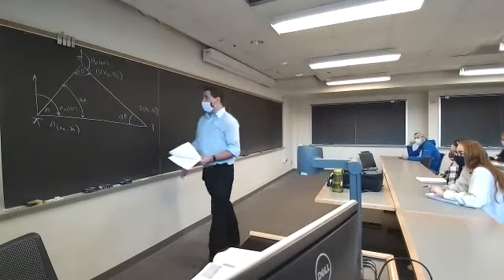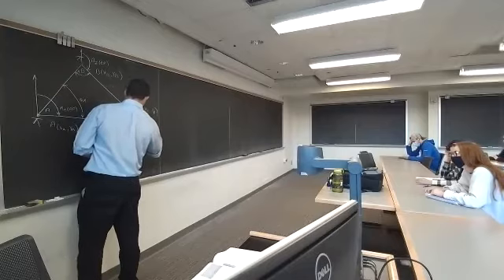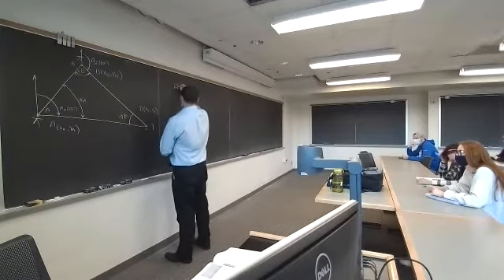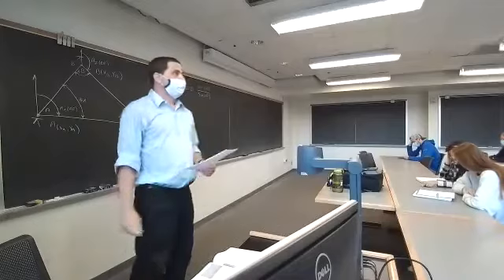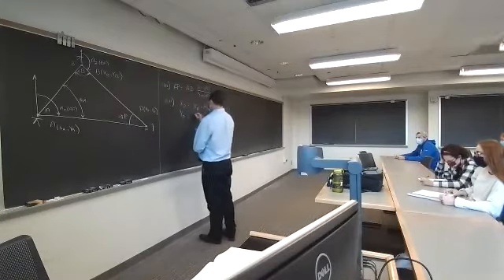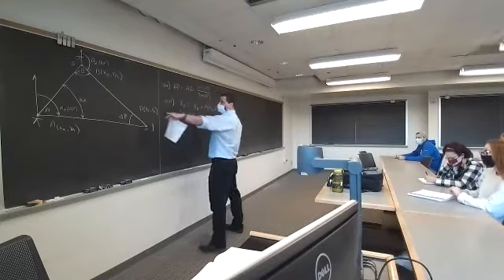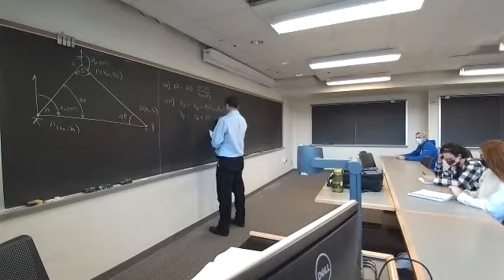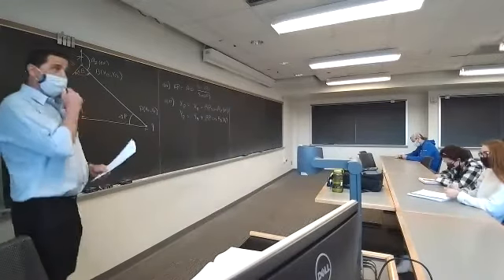Line Line Intersection